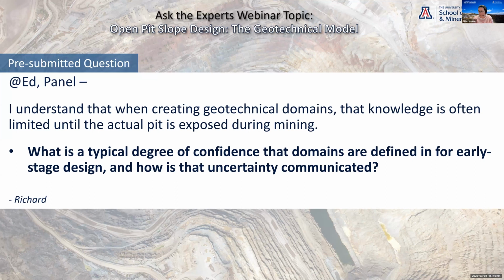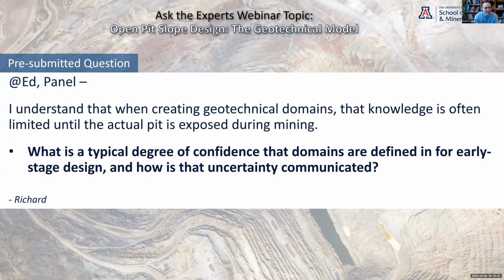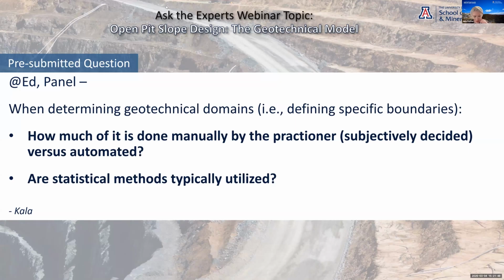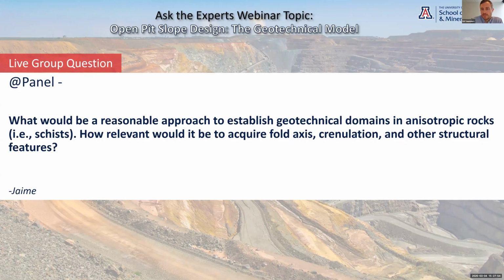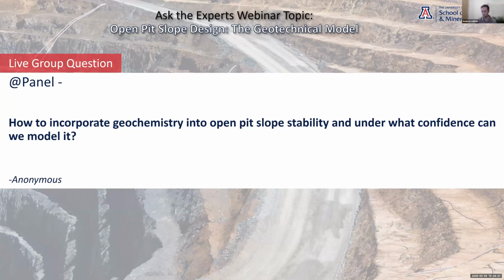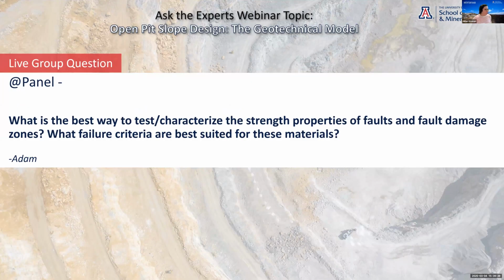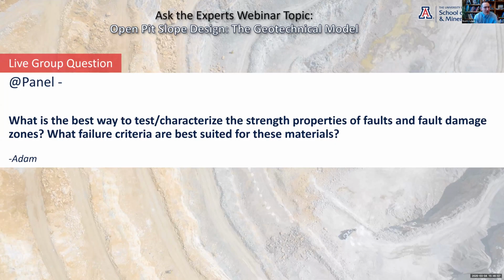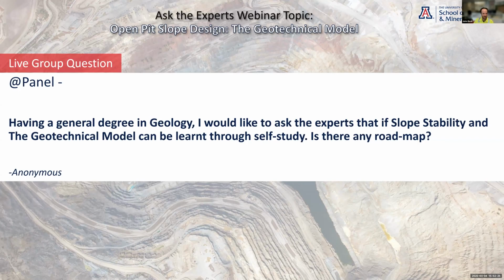Ask the Experts: The Geotechnical Model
Join the GCE and expert panelists as we discuss questions and topics related to The Geotechnical Model module content.

This webinar is is aligned with our professional development course, Fundamentals of Open Pit Slope Design. For more information about this or our other online professional development courses, visit our